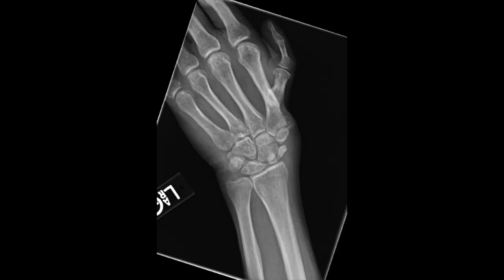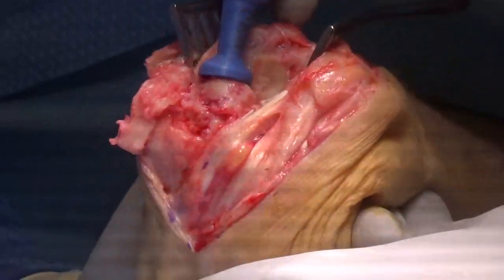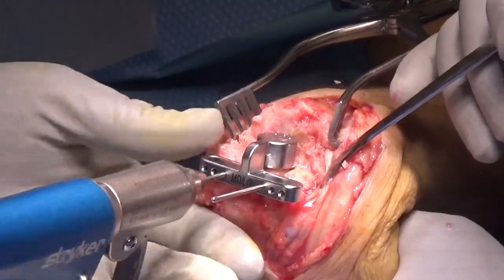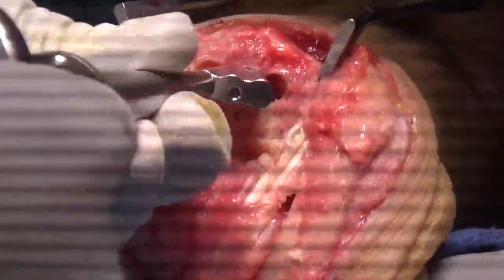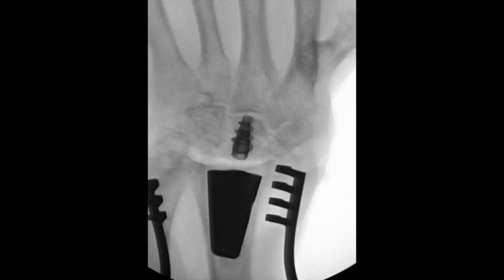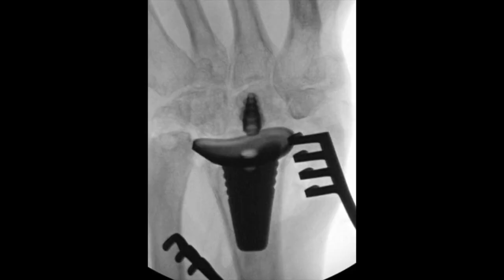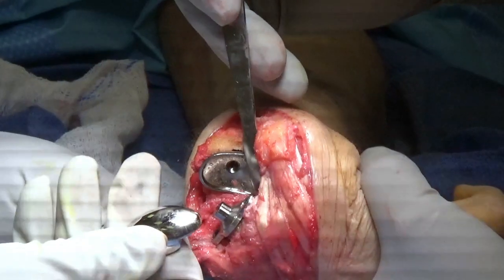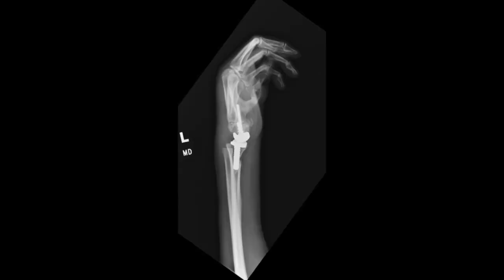Arthrosurface: Total Wrist Arthroplasty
William B Geissler, MD
University of Mississippi Medical Center